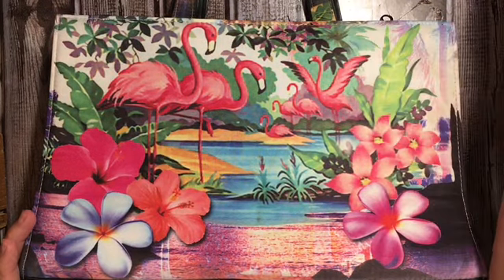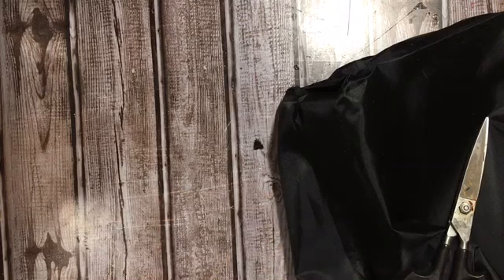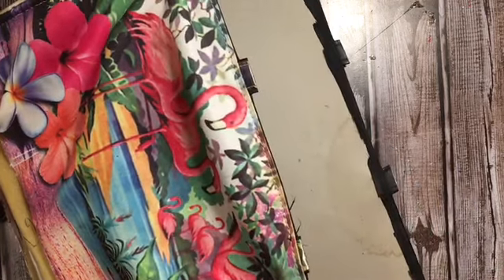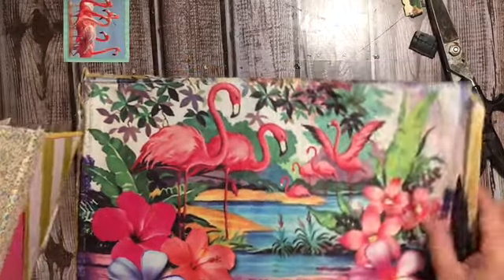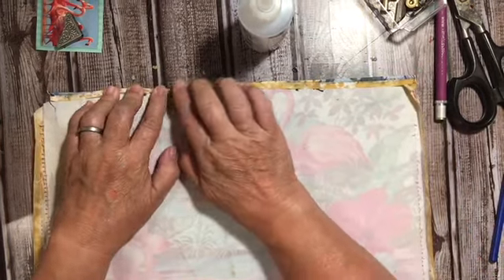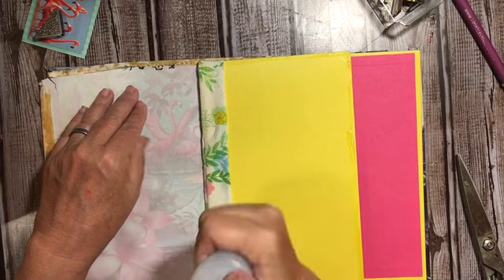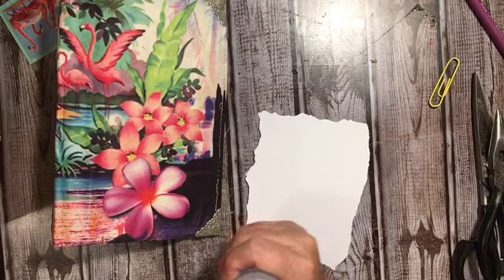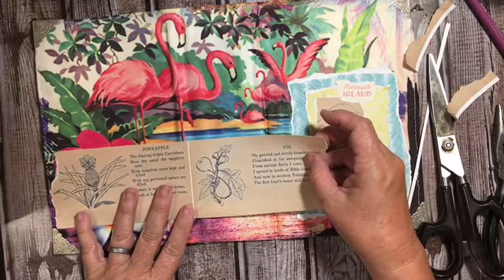Junk journal Cover from a purse tutorial👀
Junk journal Cover from a purse! How to - tutorial

This video is part of the July junk journal challenge for the dearJulieJulie channel!